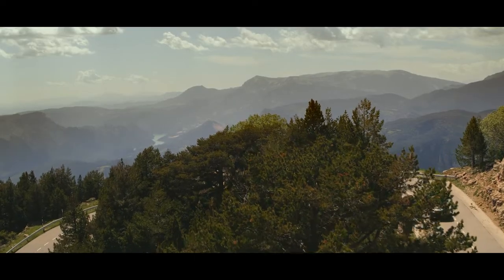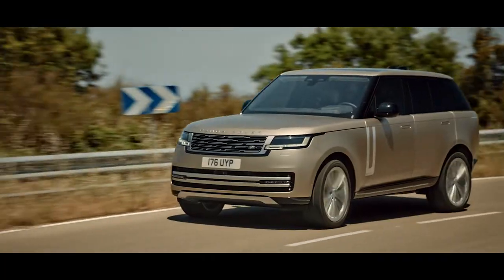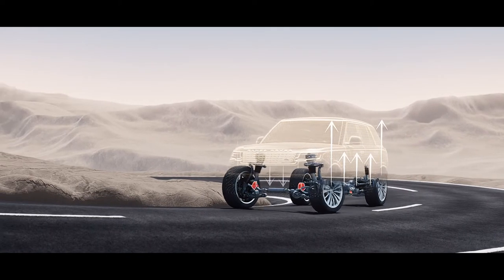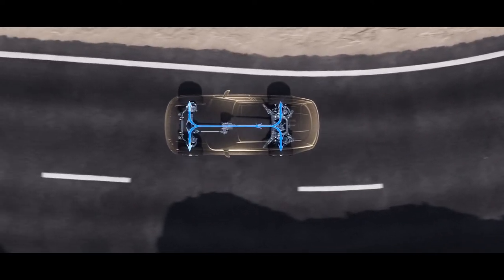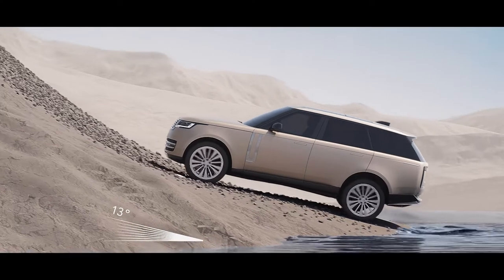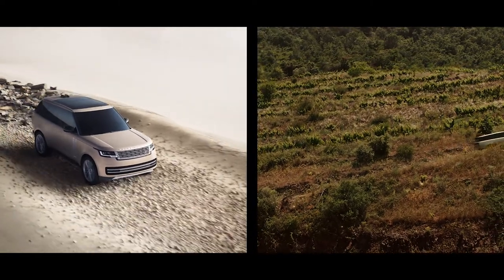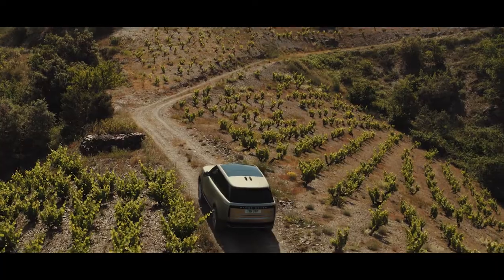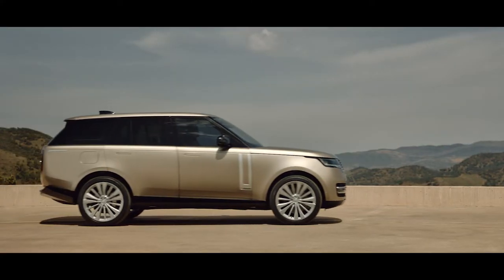The New Range Rover - Capability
The New Range Rover features a suite of technologies that work in harmony to deliver peerless refinement, composure and unmatched off-road capability.

تمتاز رينج روڤر بمجموعة من التقنيات التي تعمل بانسجام فيما بينها لتوفير قدرات قيادة واثقة ومتوازنة على الدروب الوعرة.